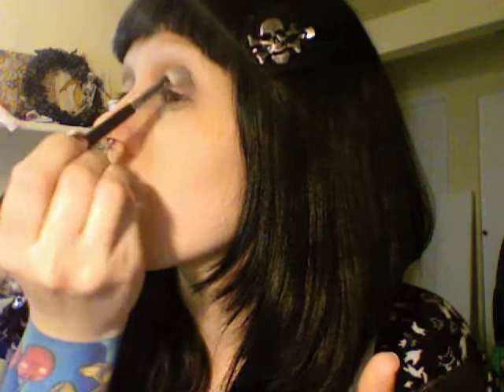VLOG // IMPROPTU TUTORIAL // OOTD: 14 December 2011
OOTD:
Dress - Forever21
Hair Accessory - Claire's
"Petticoat" - H&M
Tights - unknown; H&M or Forever21?
Boots - Burlington Coat Factory

FTC:  Any products mentioned in this video were purchased with my money, gifted by friends, family or j0hn, or were provided for review.  I was not compensated for this video and reserve the right to my own opinion.  I work for Sephora, but we are not commission based.